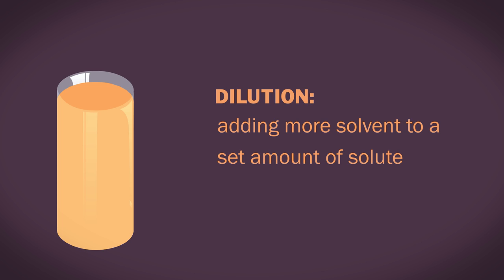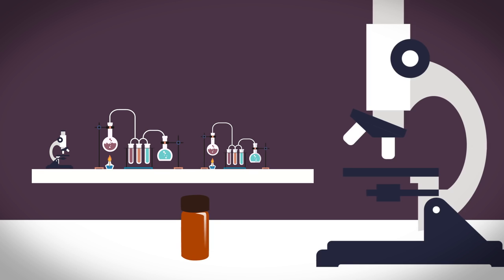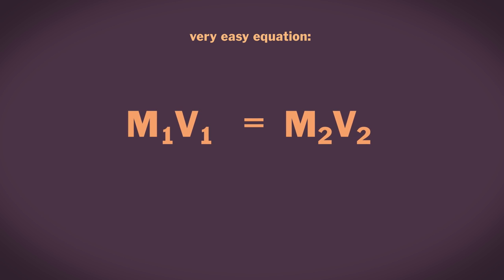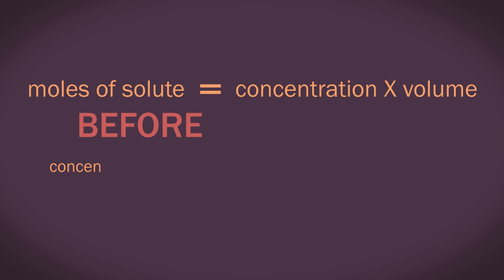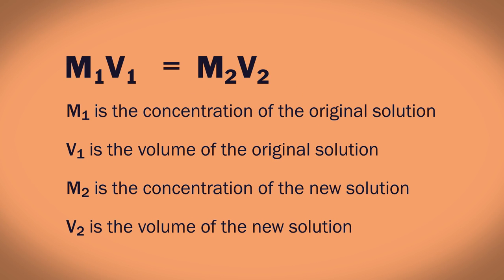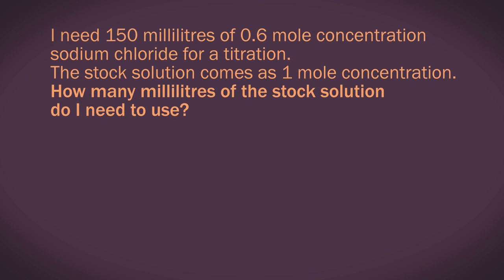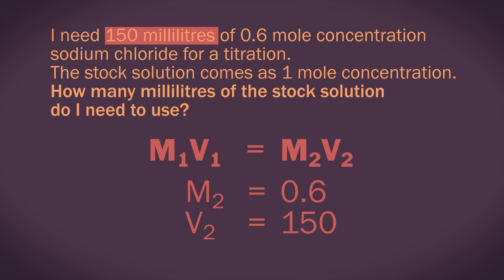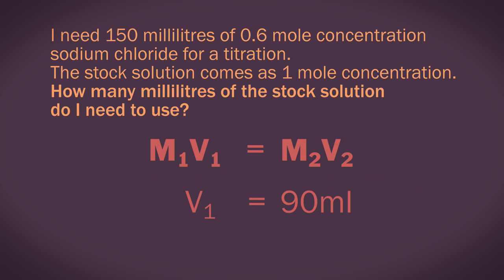What Are Dilutions Chemistry for All FuseSchool 2